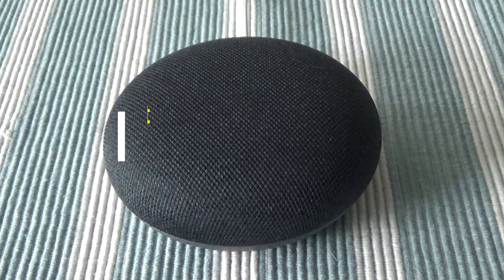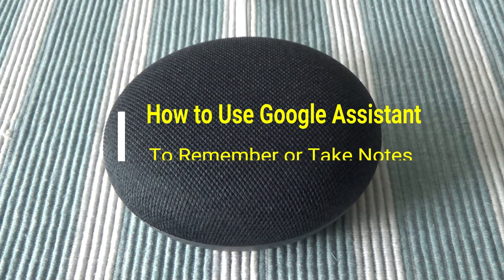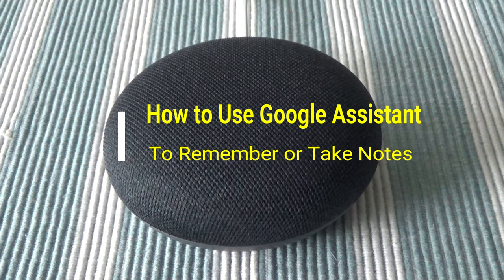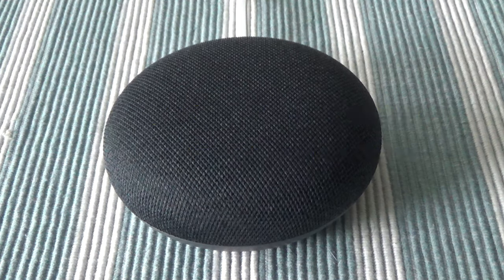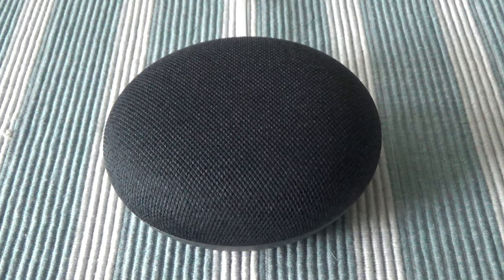How to Use Google Assistant to Remember Things or Take Notes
Google Assistant or Google Home Mini can remember things for you.

When it comes productivity, Google Assistant, powered by Artificial Intelligence, has lots of tools at your fingertips to help you.

However, it's not possible to remember each tool every time. On this channel, I provide videos to help you with Goggle Assistant Productivity tools.

Today, I will talk about how to use Google Assistant to remember anything you want. This is kind of note talking, but you are asking Google Home Mini to remember something instead.

In this video, I will look at Google Assistant remember and note taking features and will provide my insights.